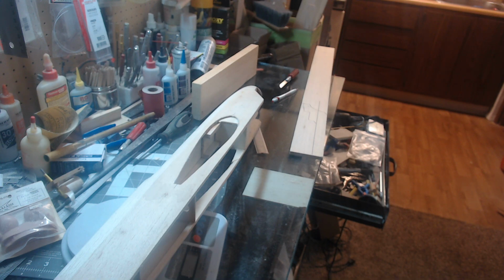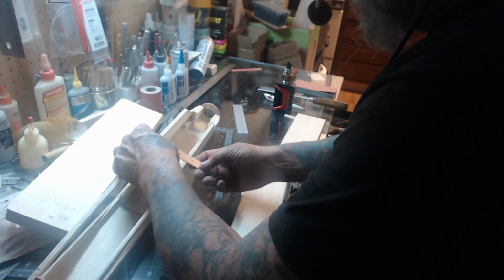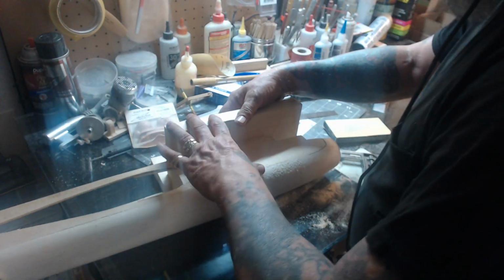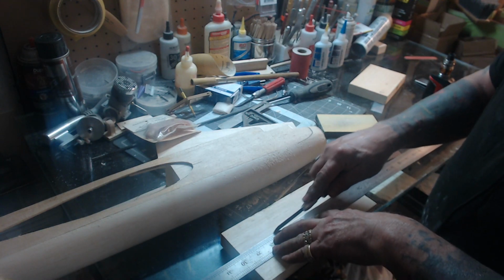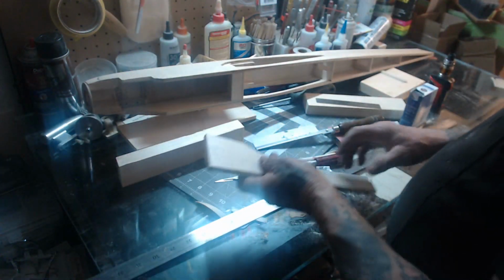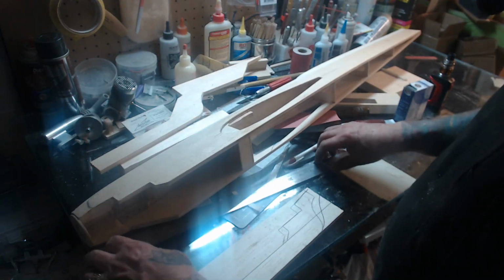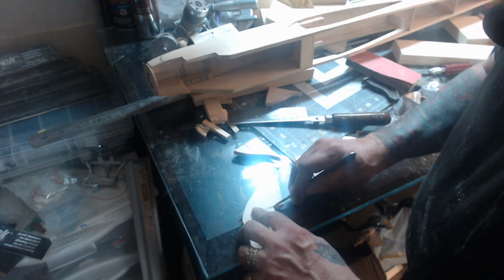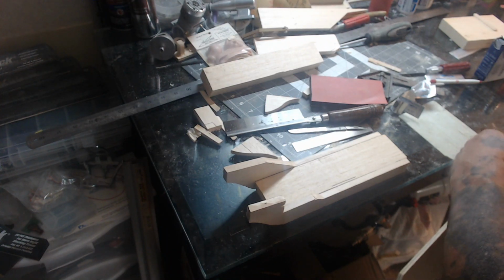Tucker EX Let's make a cowl